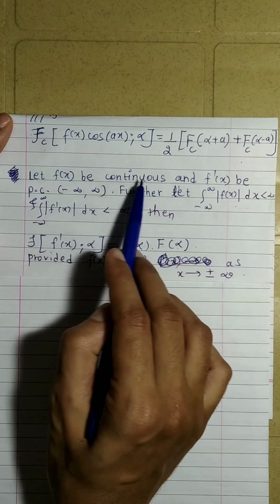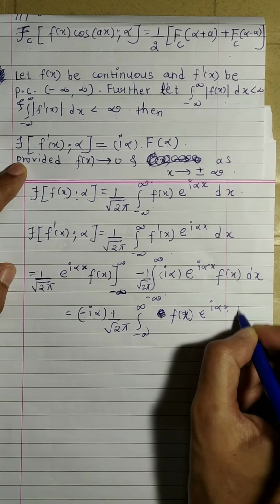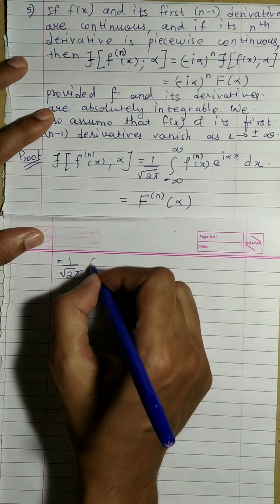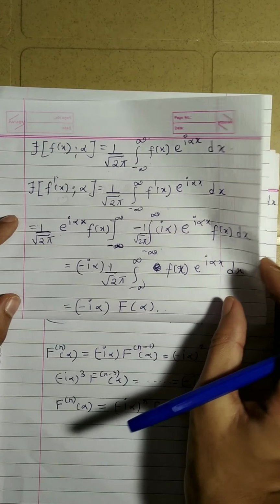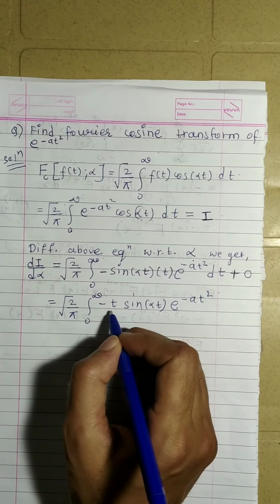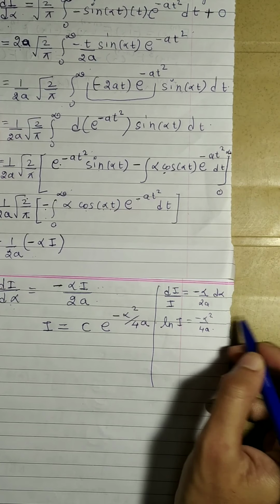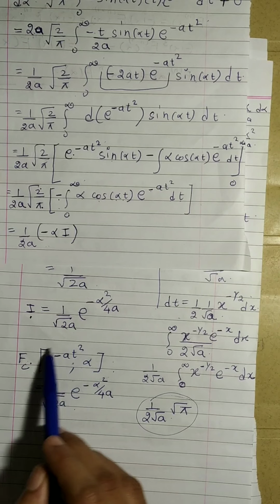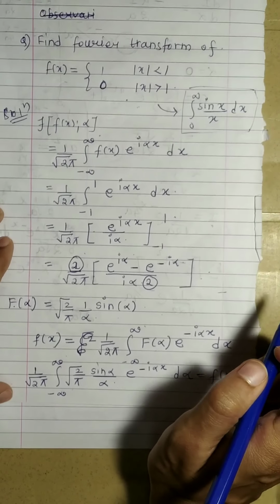MAM 8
In this video we will study how to find Fourier transform of derivative of a function, and some problems on Fourier transform